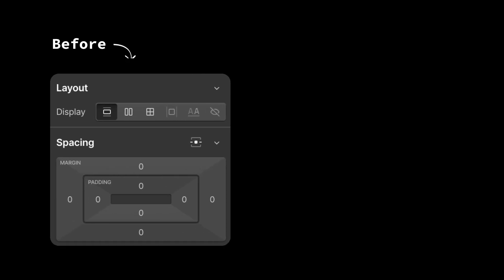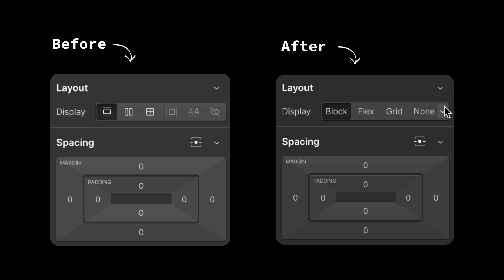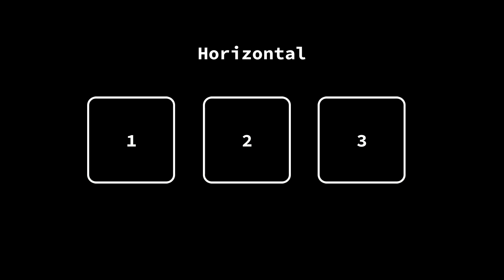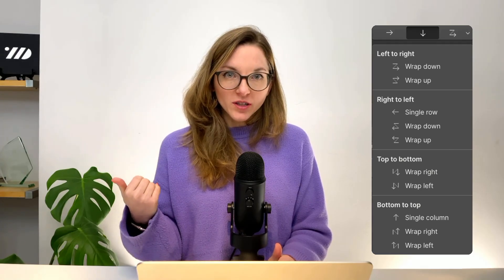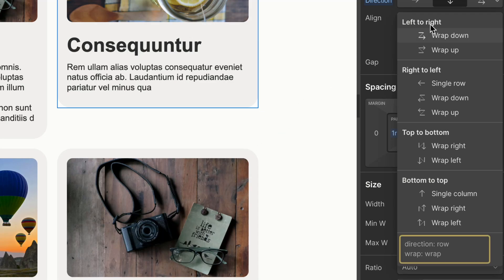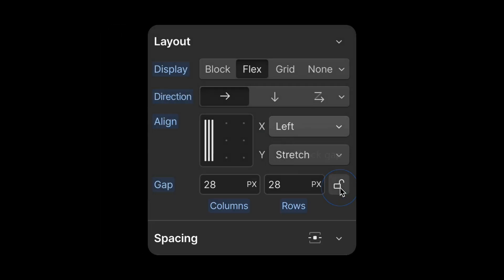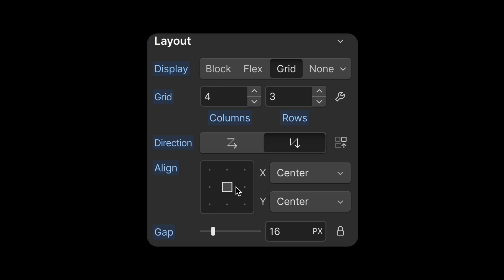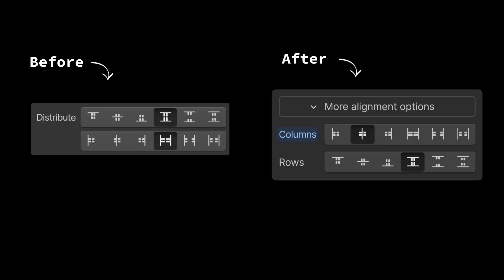Discover Webflow's NEW Style Panel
In this video I go over all the changes between the new and old layout panel including changes and new shortcuts.